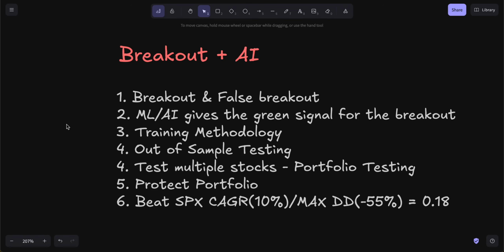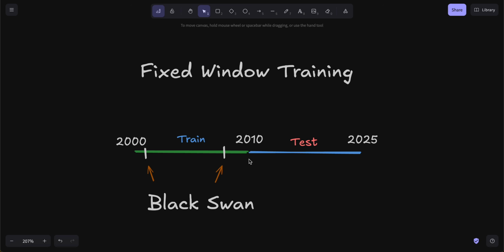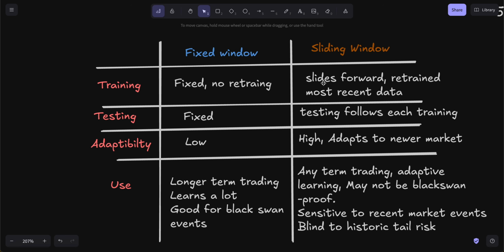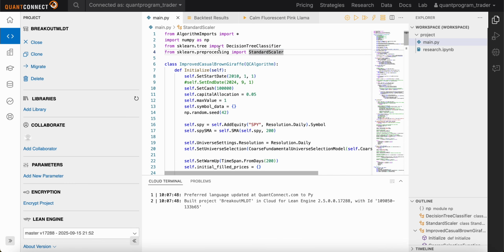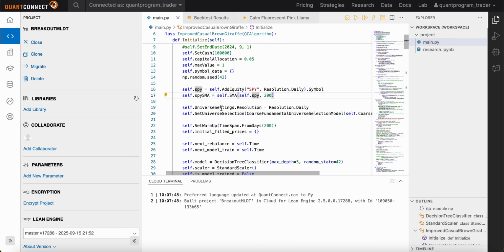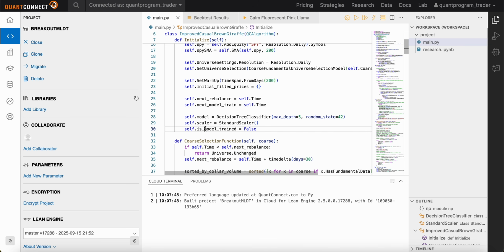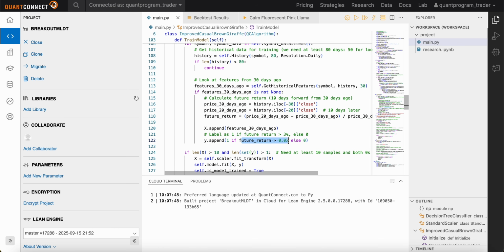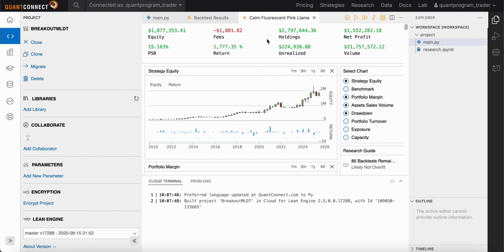this ai finally fixed my breakout entries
Today we will discuss about improving the Breakout Trading strategy by combining it with Decision Tree ML or AI Model. We will discuss throughly the difference. between Rolling window/ Sliding window training, testing approach with that of Fixed training and testing set..

The codes can be found under strategies section for our members in Machine Learning and AI course.

Chapters
00:00 What You'll Learn
01:45 Decision Tree Resources
02:19 Fixed Window Training
03:25 Siding or Rolling Window Training
04:46 Difference between Fixed vs Sliding
07:28 Quant Trading Edge
07:53 Code discussion
11:22 Hyperparameter Tuning
16:55 Results
19:10 Don't make this mistake with AI trading